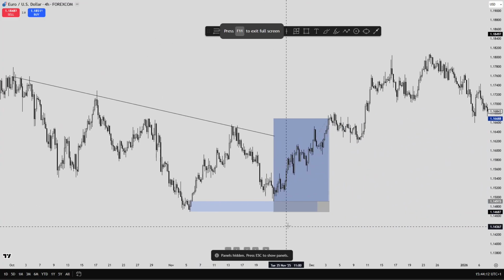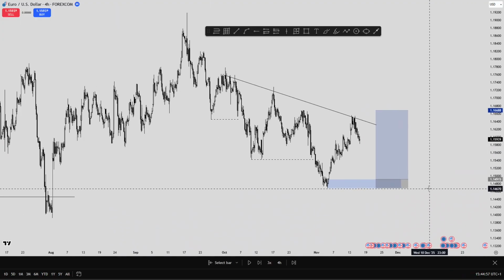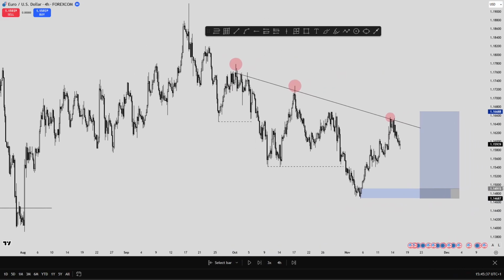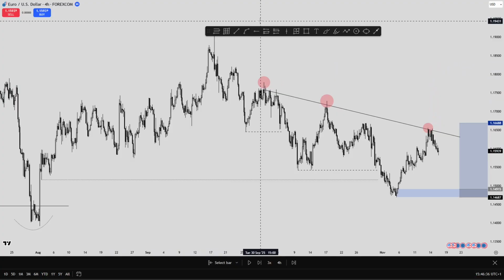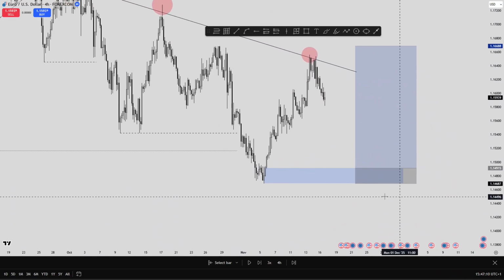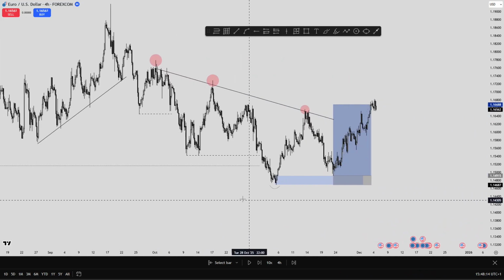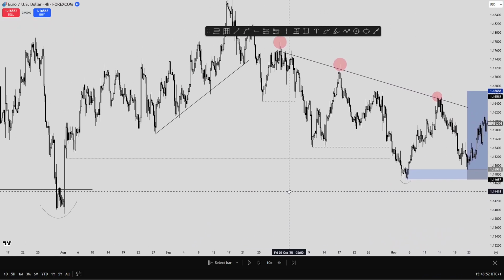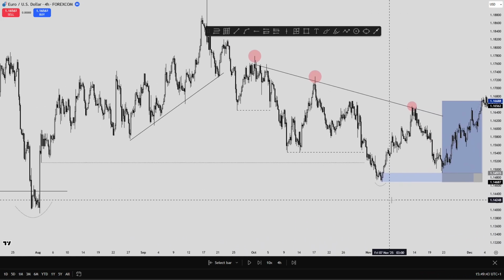Make money trading while working full time